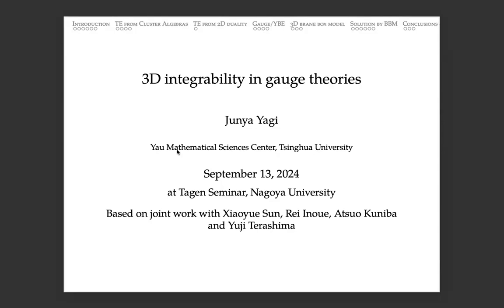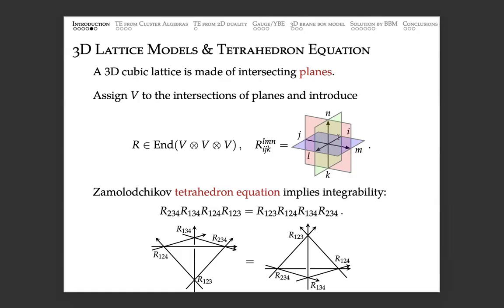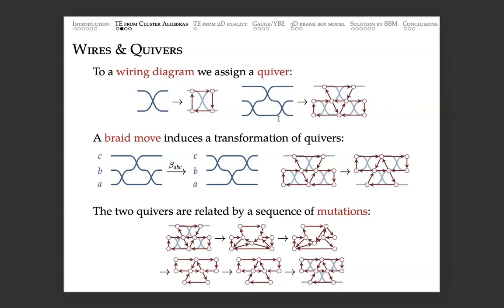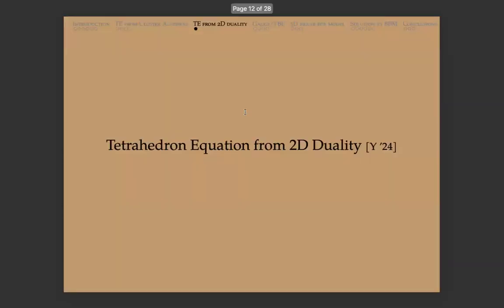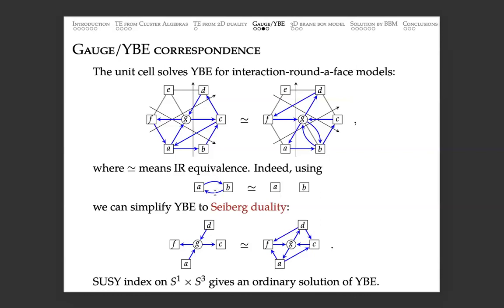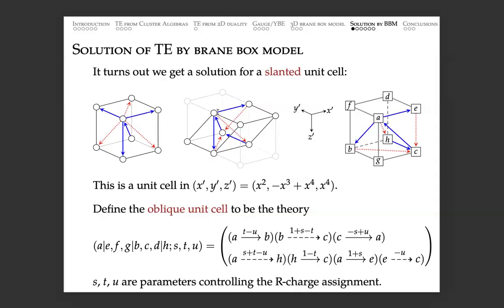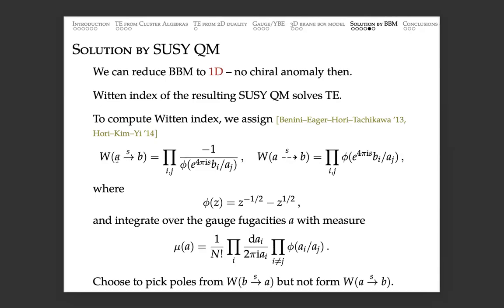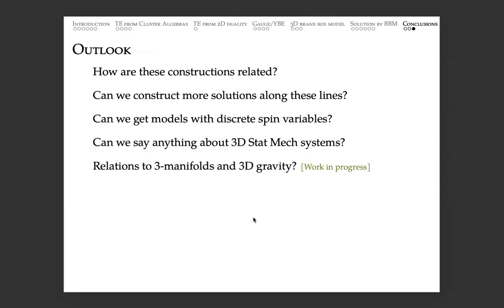Junya Yagi: 3D integrability in gauge theories on 13 Sep. 2024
Nagoya Math-Phys Seminar,
The slide is placed at the Nagoya Math-Phys Seminar website.